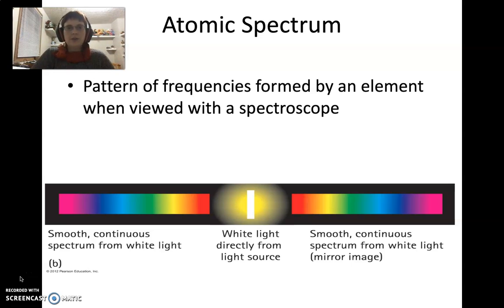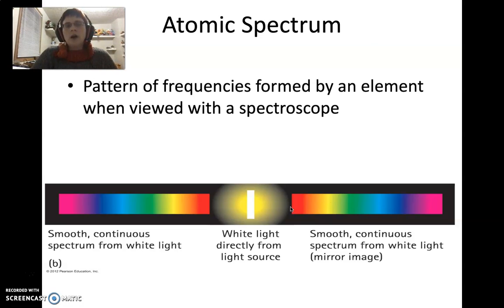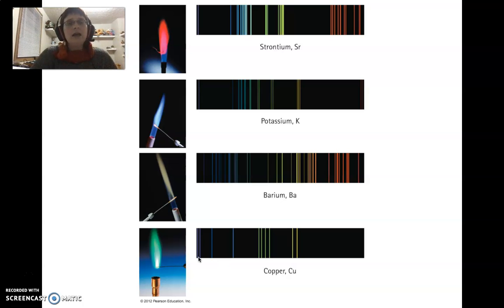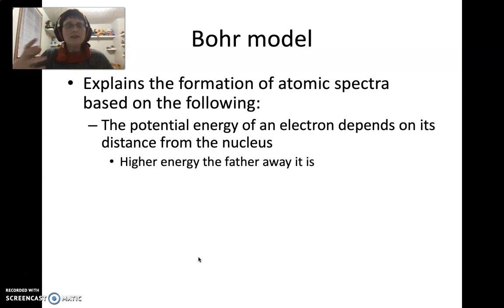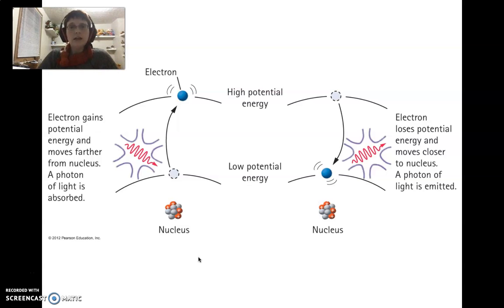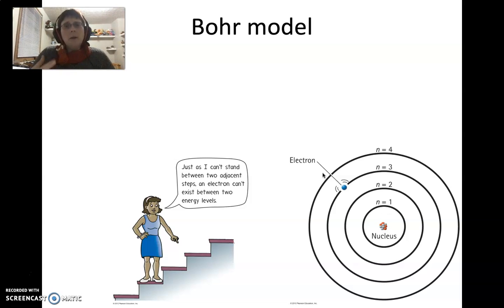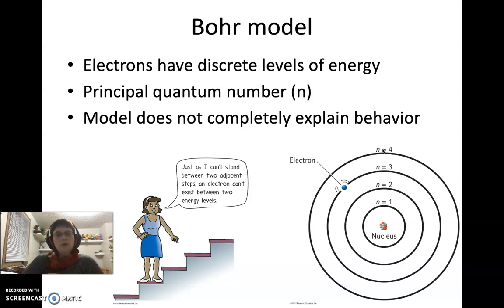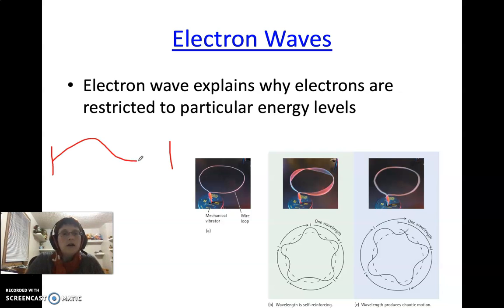Chapter 8 (3) Electrons